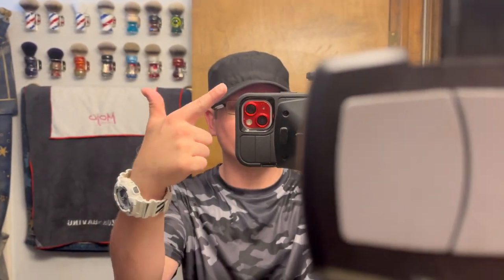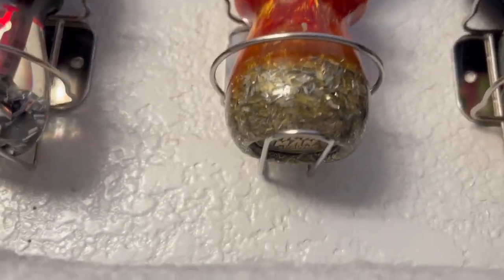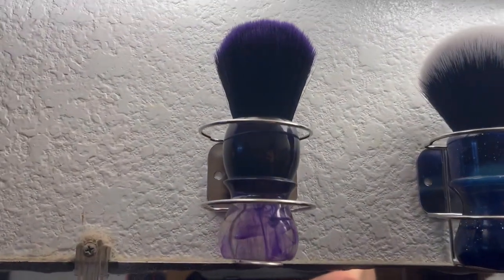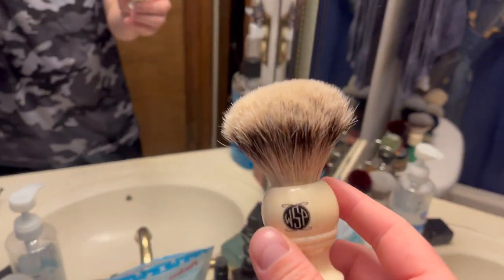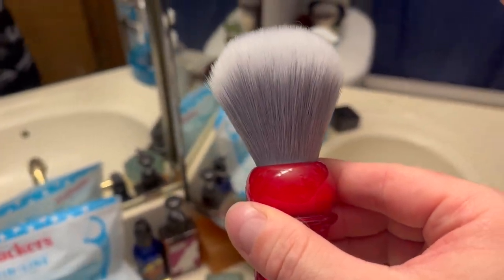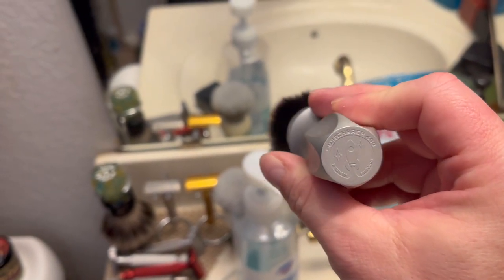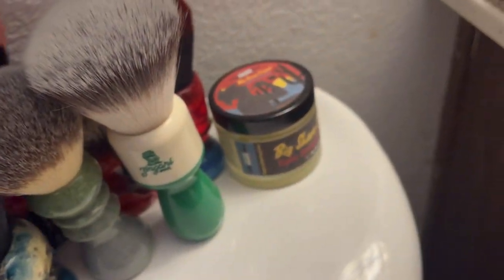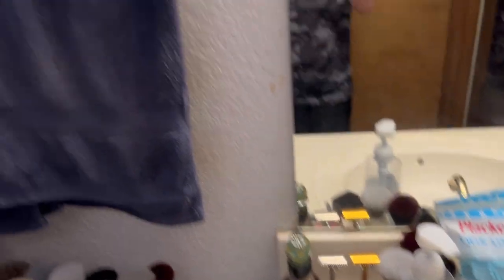2022 Shave Brush Den Tour.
2022 Shave Brush Den Tour. These are all my brushes i have at the moment.